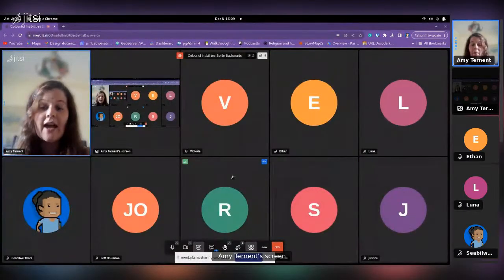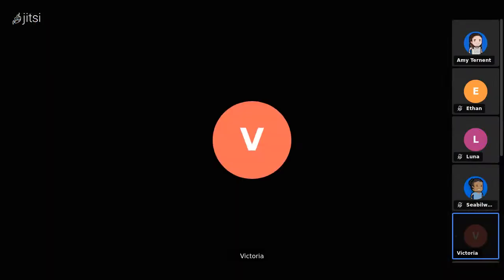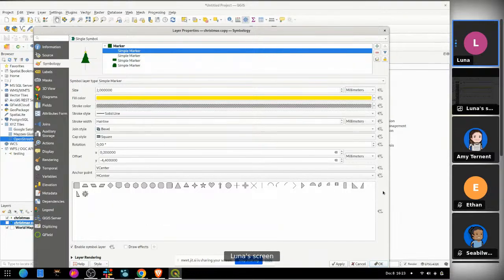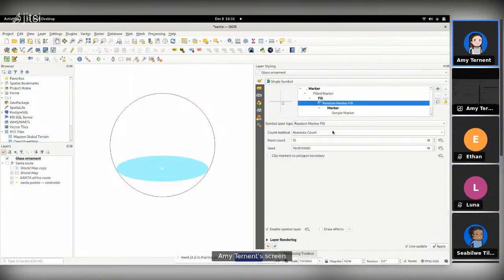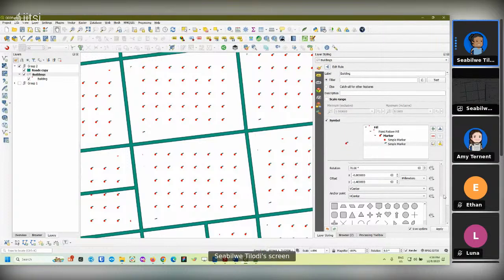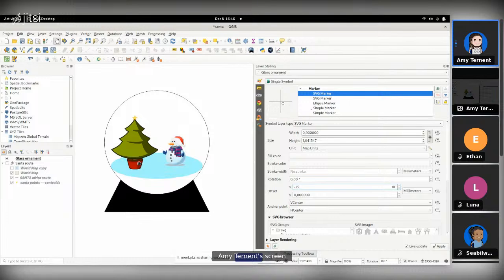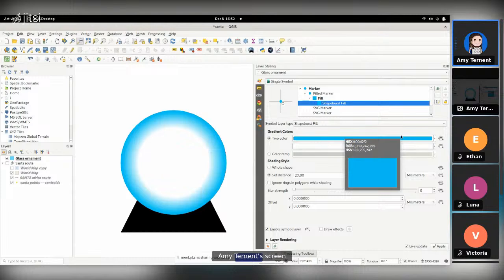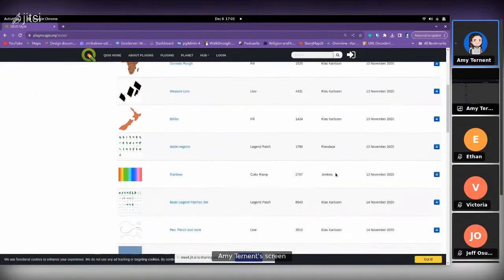Festive freestyle session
By: Amy